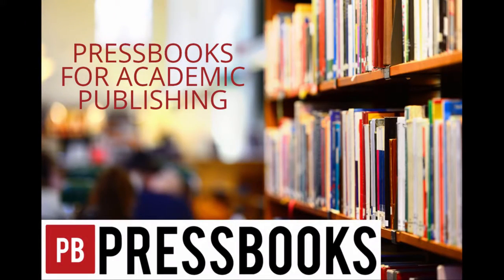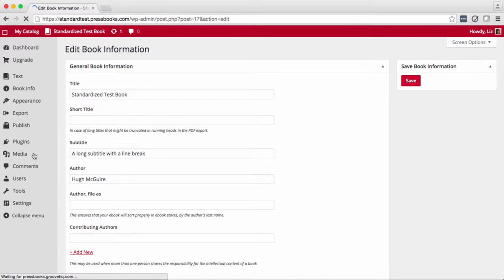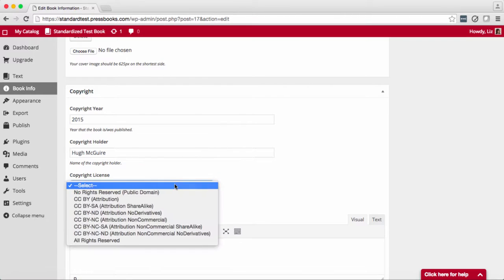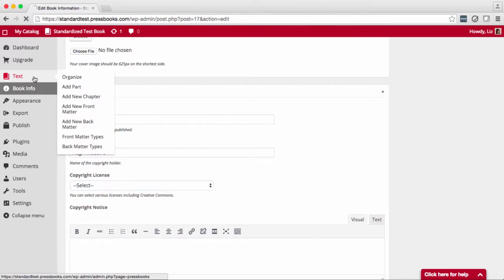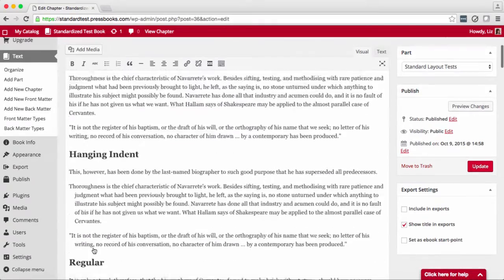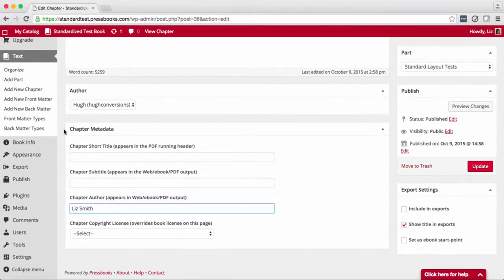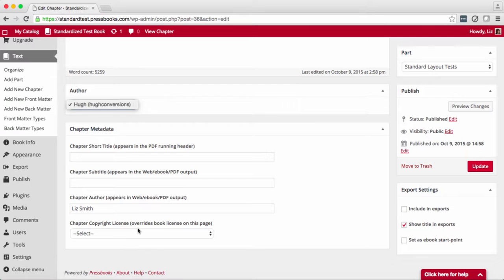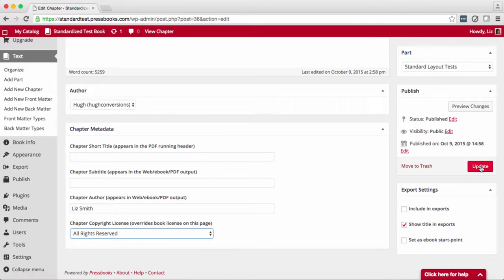Chapter Authorship and Copyright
Here's how to change the authorship or copyright on a single chapter of your book in Pressbooks.